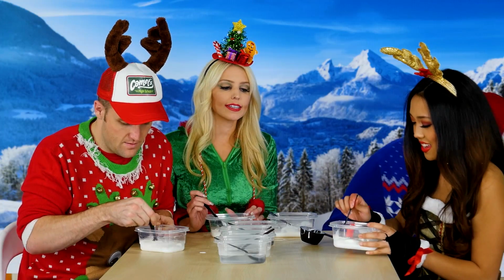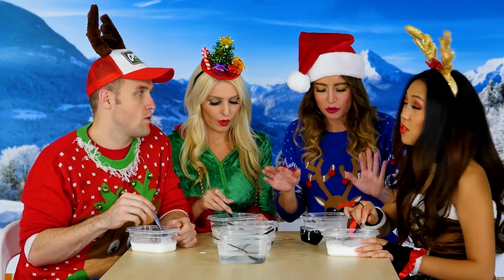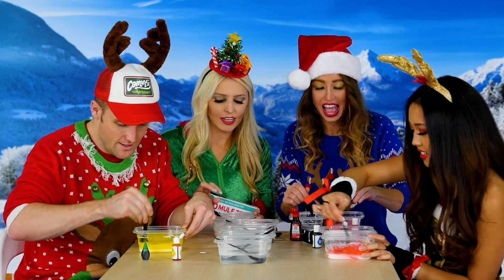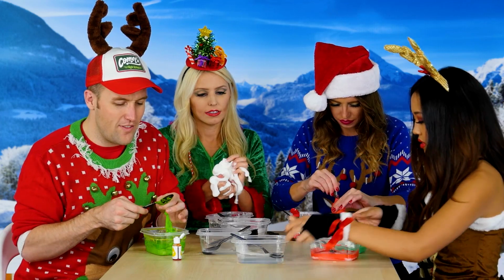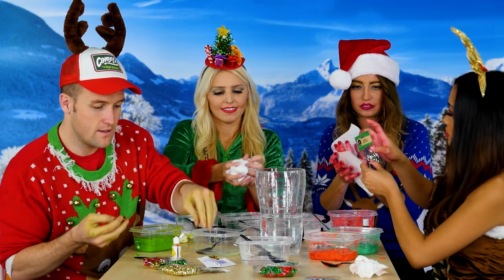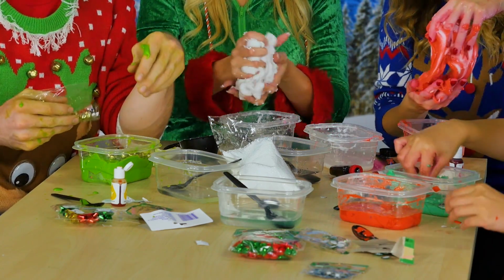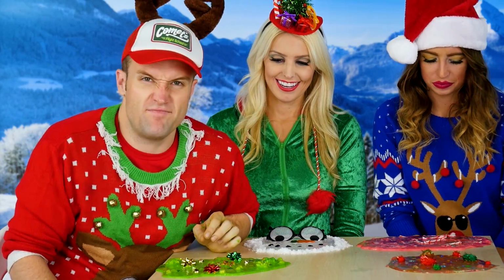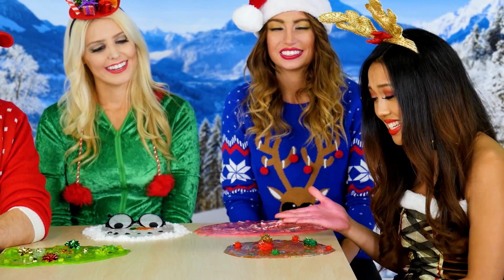Holiday Slime DIY Christmas Slime Challenge. Totally TV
We Make Slime Video for teens. DIY Holiday Slime with Glitter, Snowman and Candy Canes!

It's slime time, holiday slime that is because today we're teaching you how to make Christmas slime! That's right we're making all types of slime including fake snow slime, Grinch slime, glitter slime and even candy cane slime. In the end you get to pick the winner of this slime challenge. Featuring: Lindsey Jean Roetzel, anj, Thia Megia, and Weston Meredith.